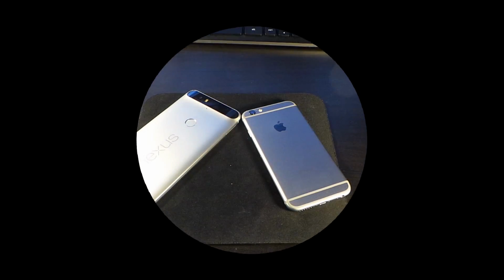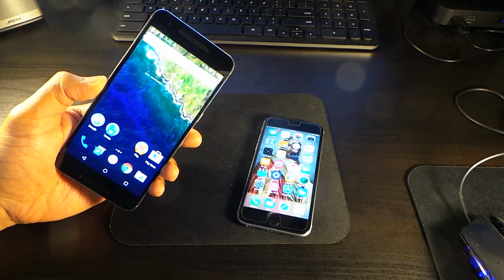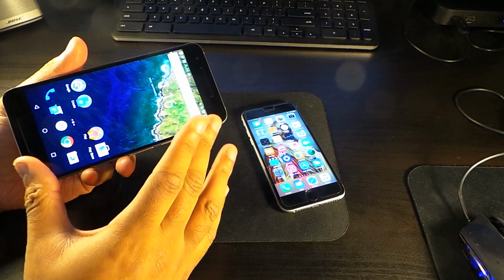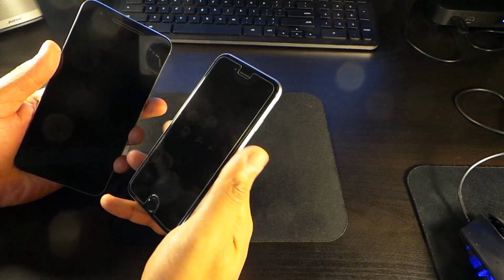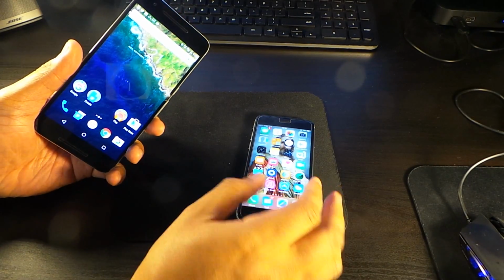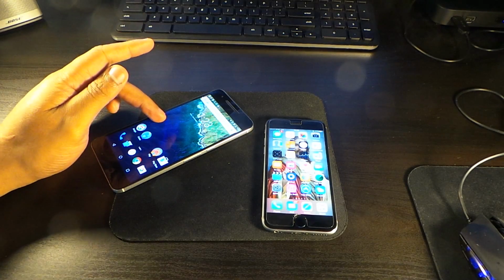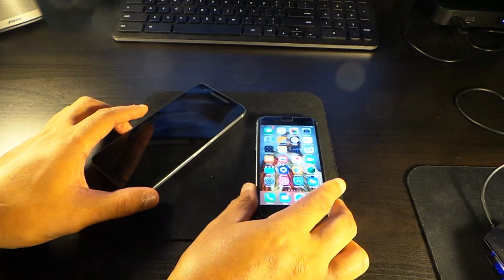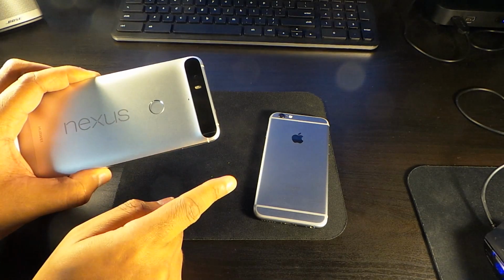Huawei Nexus 6P vs Apple Iphone 6S ( Mid-range or flagship )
Inspired design, inside and out
A 5.7-inch, high-resolution WQHD AMOLED display and front-facing stereo speakers — all housed in a contoured aluminum body.
Epic photos made easy
The powerful camera was built to capture your world in true-to-life detail. Larger 1.55 µm pixels absorb more light¹ in even the dimmest conditions to make your photos brighter.

The new standard in phone photography comes standard.
iPhone 6s introduces a next-generation, Apple-designed image signal processor that works with iOS 9 to provide better temporal and spatial noise reduction as well as third-generation local tone mapping. A new 12MP sensor uses advanced pixel technology. Every pixel in the sensor has been reengineered to prevent crosstalk between the subpixels, meaning we could fit a lot more pixels in the sensor for a sharper photo that has less noise and truer color. iPhone 6s Plus features optical image stabilization for videos in addition to photos, so you can get great shots in low light. And the 5MP FaceTime HD camera includes Retina Flash to achieve perfectly lit selﬁes. When you use Retina Flash, a custom display chip drives the display to flash three times brighter than usual. Combined with True Tone technology, Retina Flash provides the perfect lighting for whatever environment you’re shooting in.